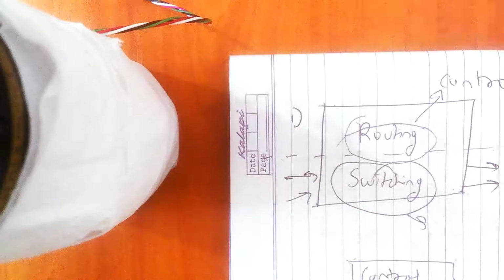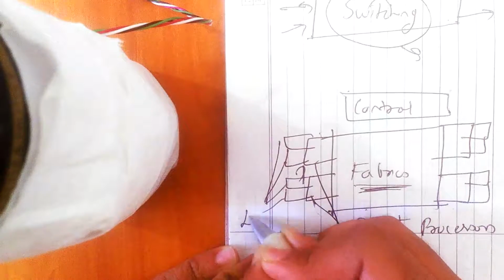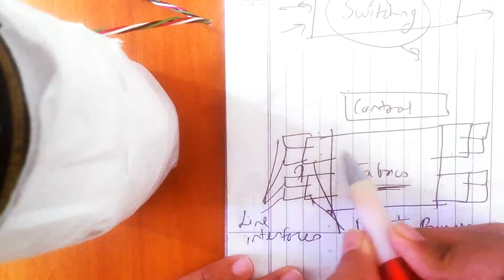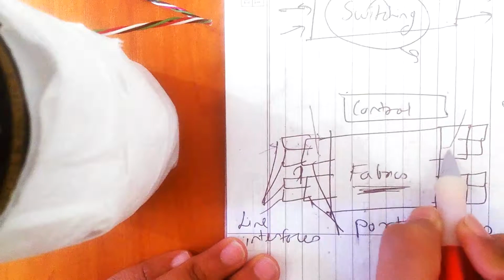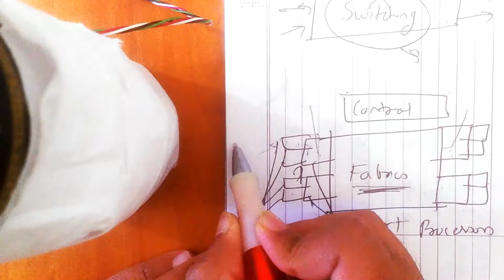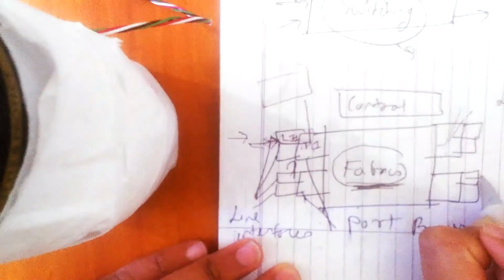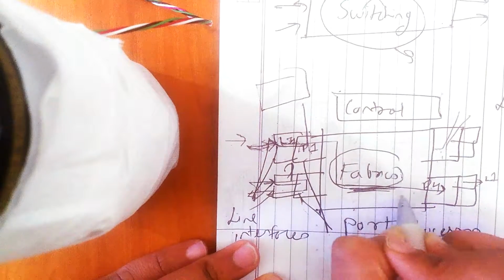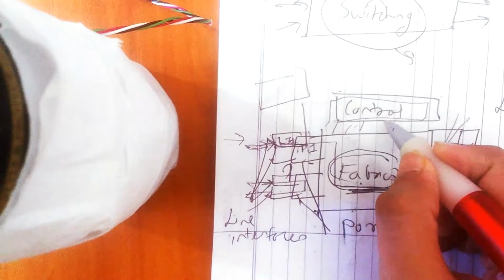internal structure of switch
This video basically explains about internal architecture of switch and also functioning of individual parts of switch.